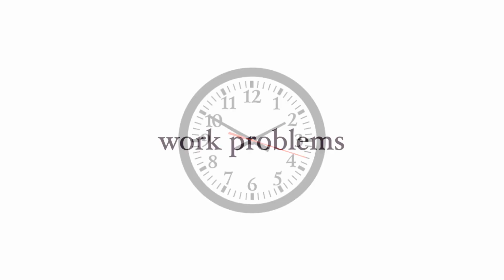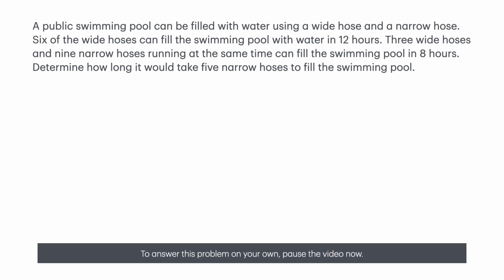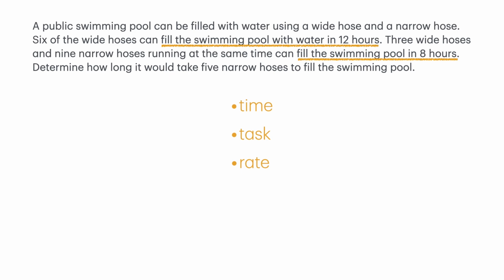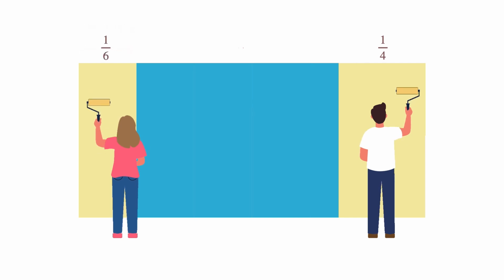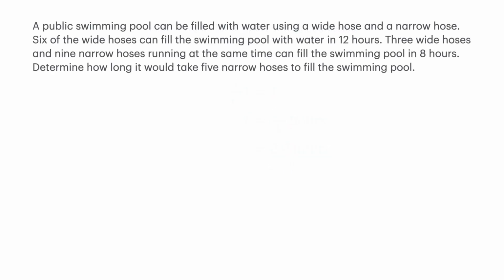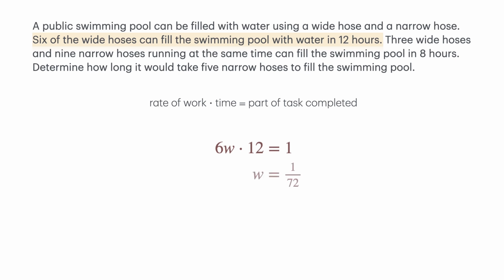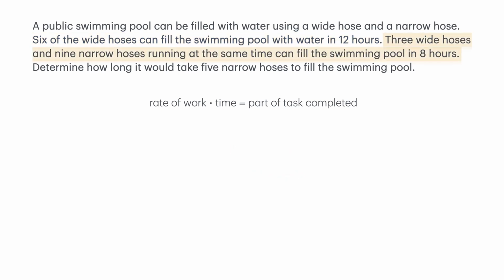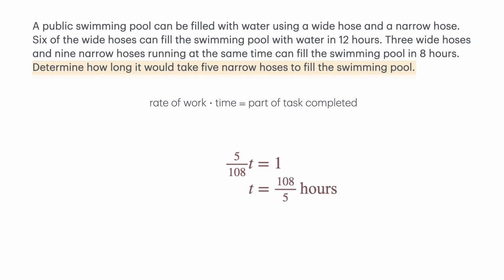The Swimming Pool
Problem Solving Playlist The Swimming Pool